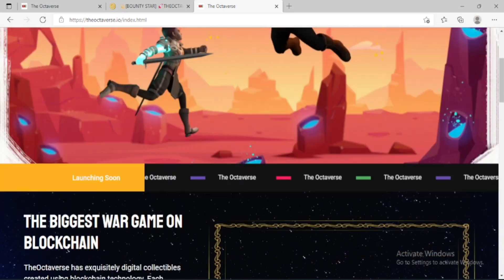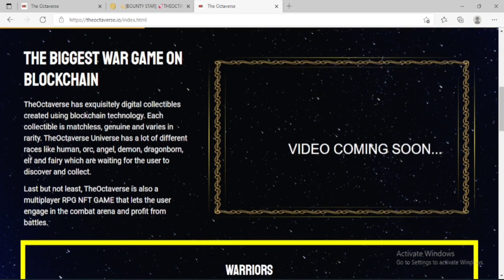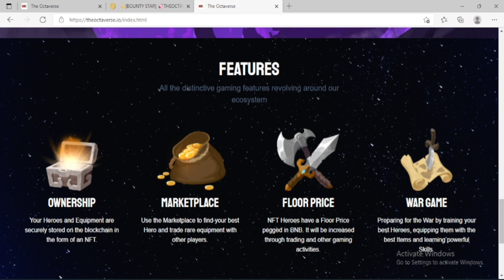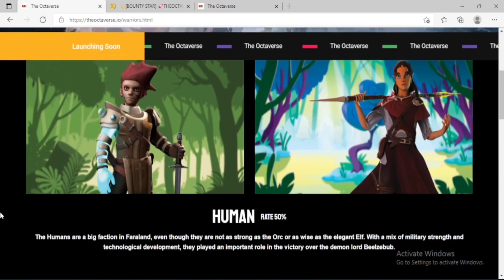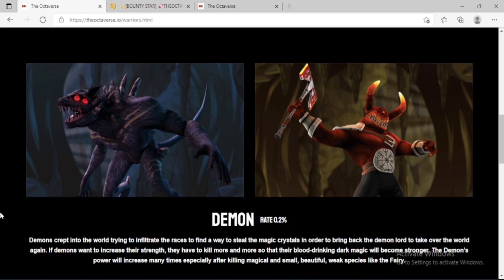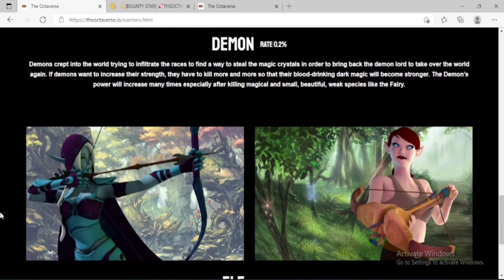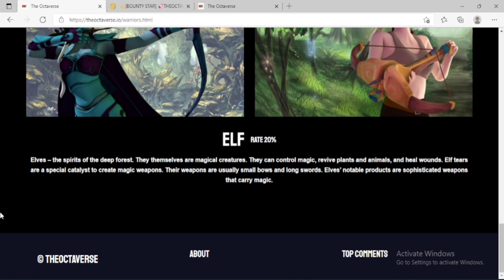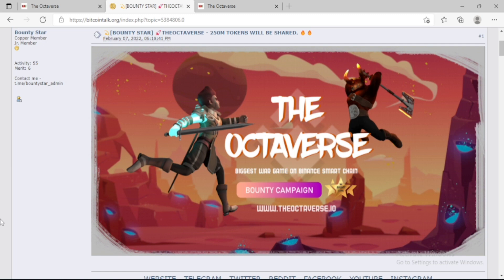Meet with The Biggest War Game On Blockchain which is The Octaverse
The Octaverse is powered by Gemini, a popular crypto exchange. The Octaverse also enables users to buy and sell a wide variety of digital collectibles. To get started with the Octaverse, players must purchase a TFuel token, a currency that can be used for both gaming and yield farming.

Creator
• Forum Username: Youggairch
• Telegram Username:@Youggairch202
• BSC Wallet Address:0xAd7079634CDfA36BE77F133cb8a53B5f5634597C